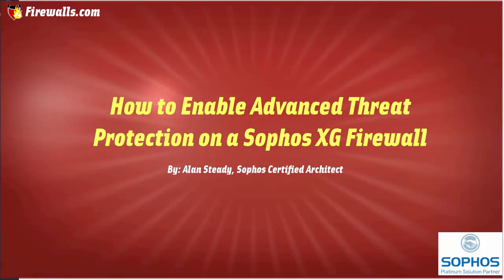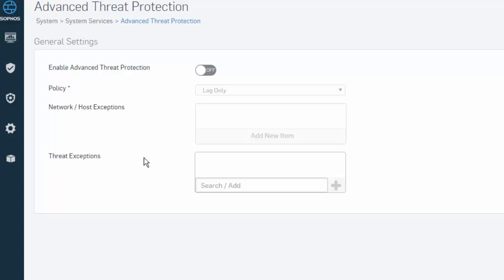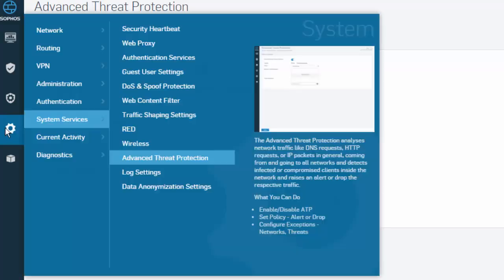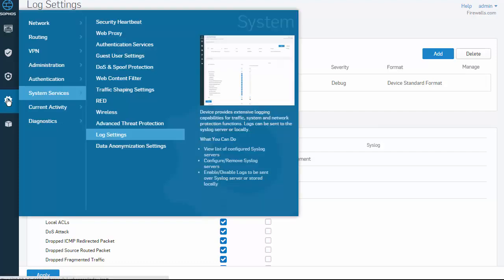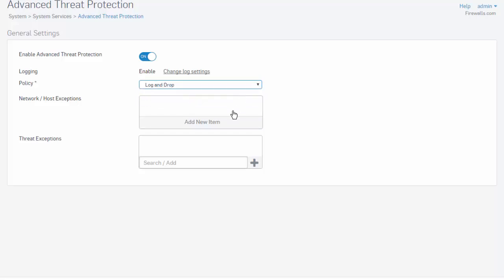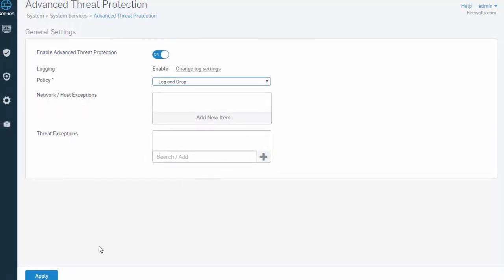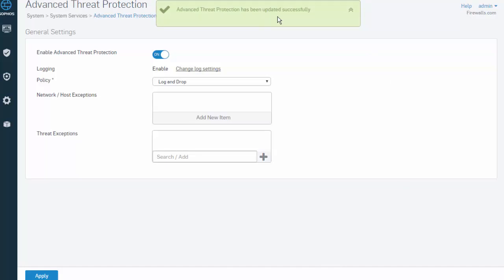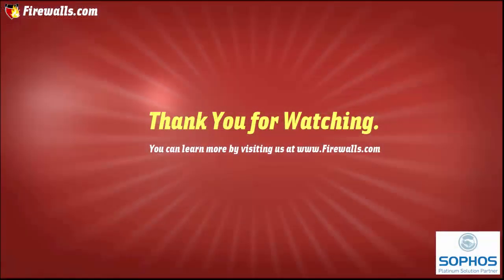Sophos XG Essentials: How to Enable Advanced Threat Protection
When the Advanced Threat Protection engine is enabled it will  begin to analyze data from all of our enabled services running on
our Sophos XG Firewall. With ALL traffic leaving the network being monitored, the system detects if its malicious or leaving to a C&C.  This video demonstrates how to enable Advanced Threat Protection On your Sophos XG Firewall.